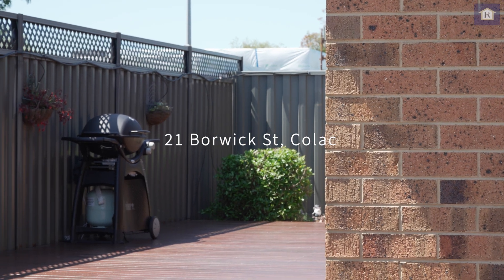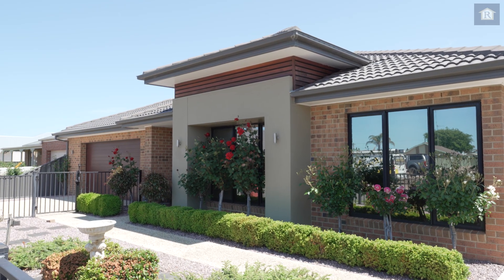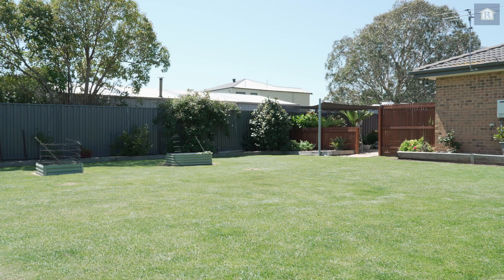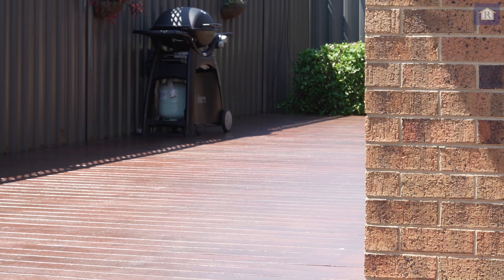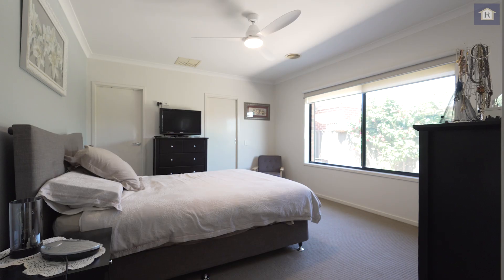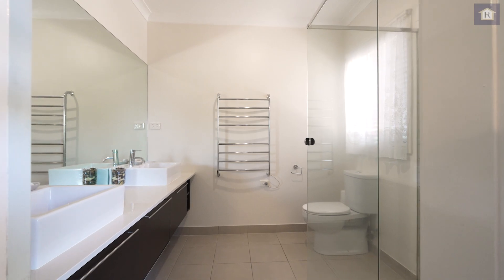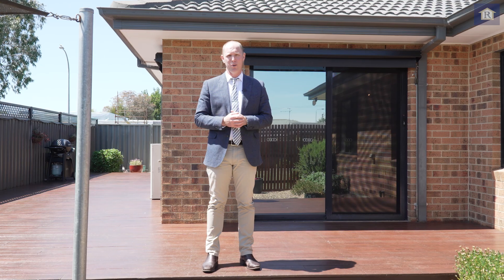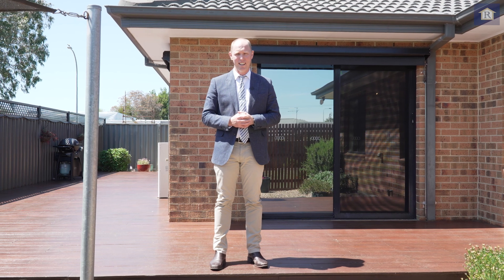Open2view AU - ID# 908503 - 21 Borwick Street